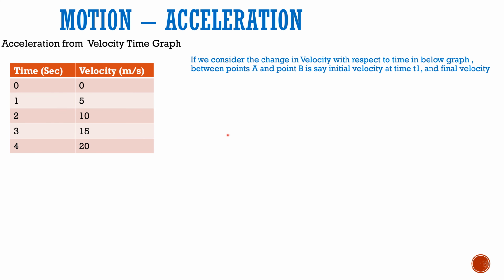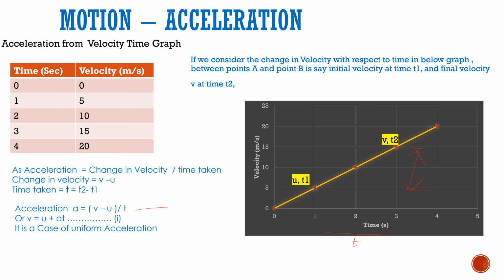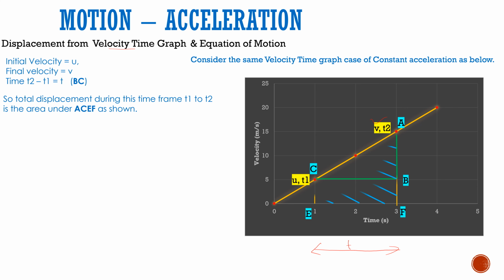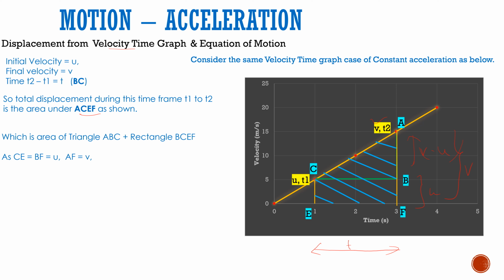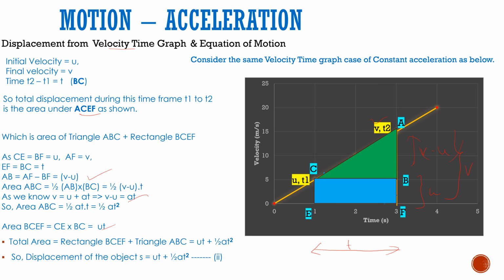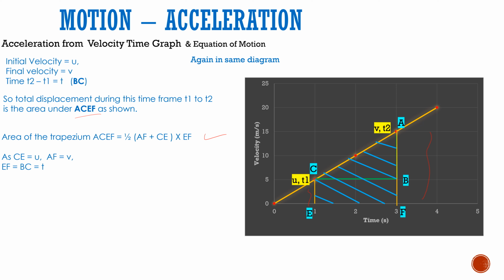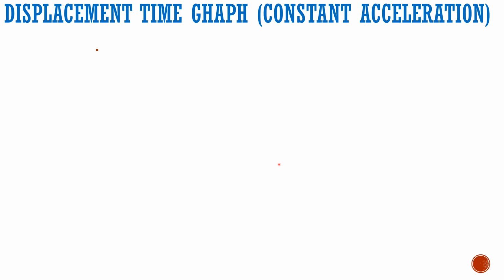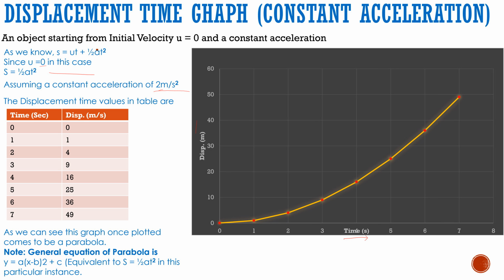Motion Cl9 Foundation 5C, Motion – Acceleration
CL-9 , Topic - 10
Motion – Acceleration